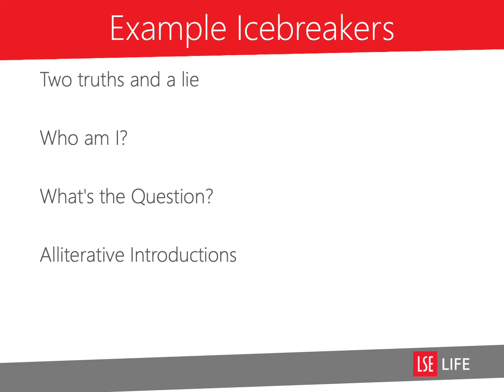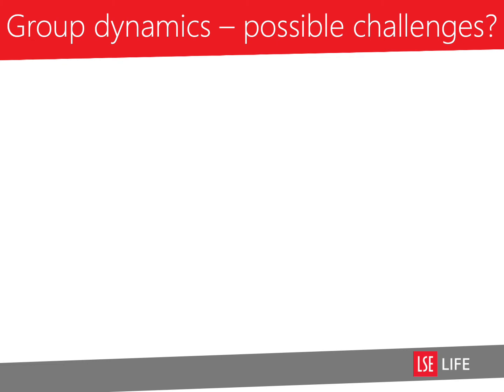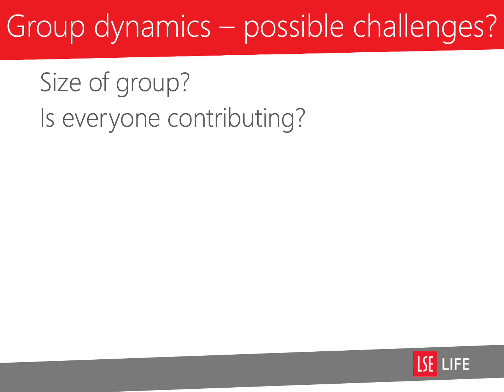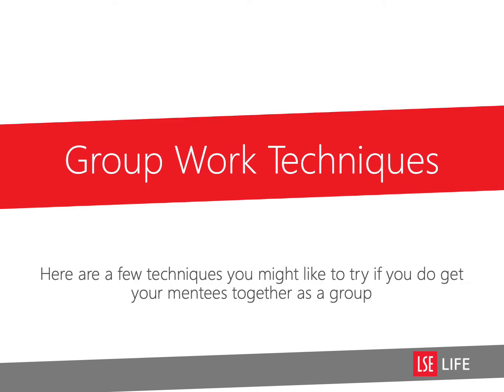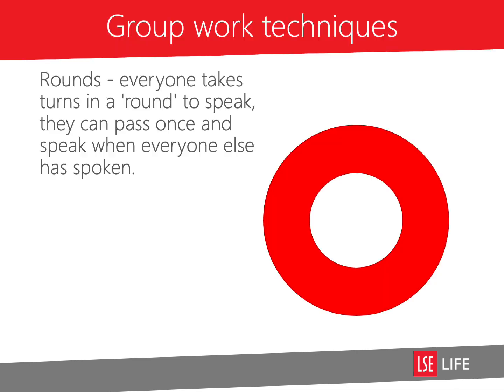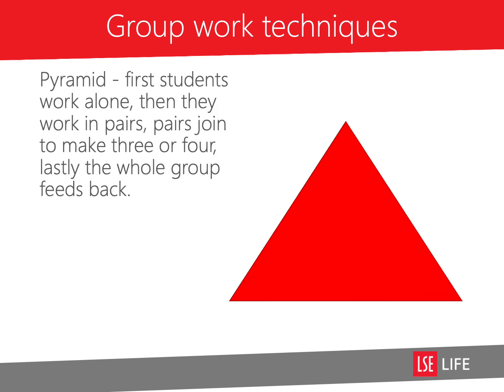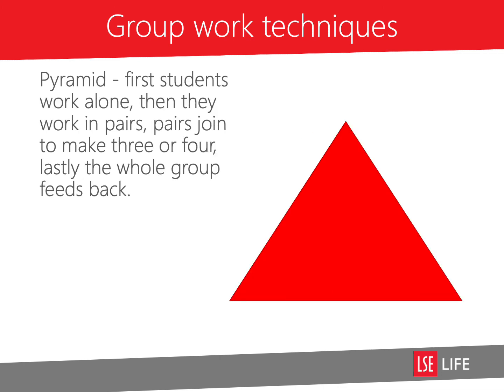SAM Training: Supplemental - Managing a Group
Here is some supplemental training on managing a group of mentees. Please note this video is additional advice and there are no tasks to complete.